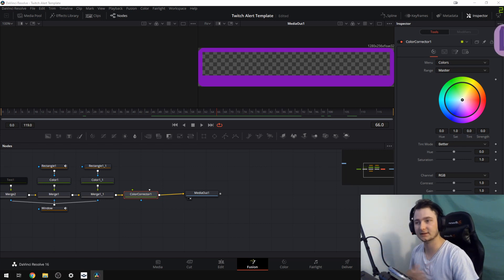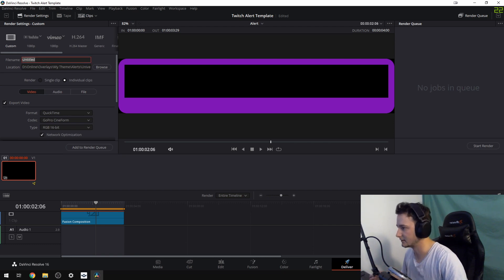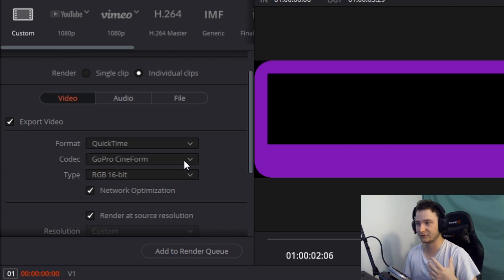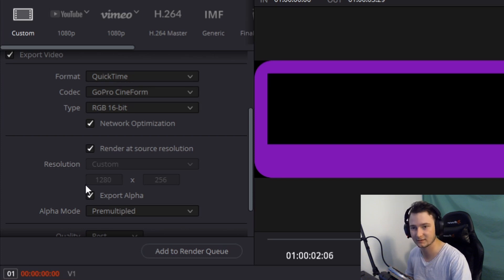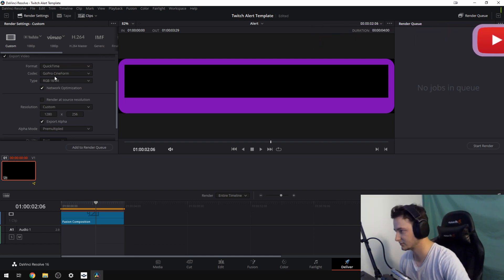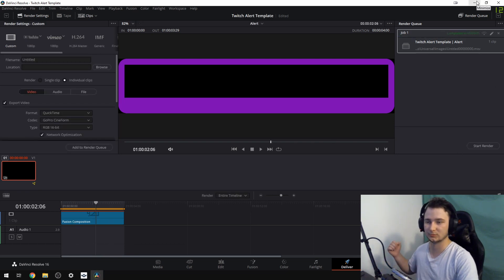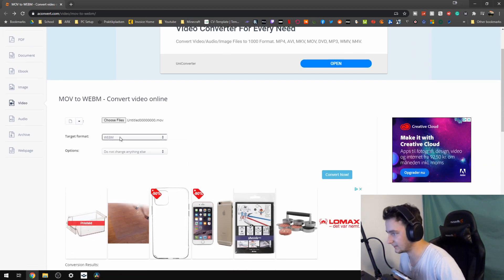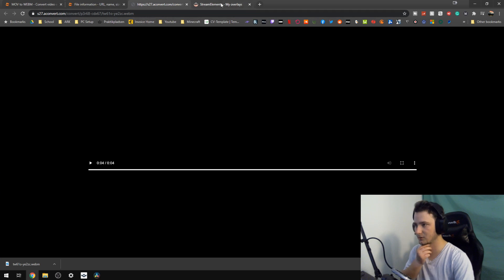[EASIER] How to make a transparent WebM file | DaVinci Resolve 16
USE ShareX! How to below!

In this one I'll show you how to get a webm file of a project made in DaVinci Resolve 16

If you have any issues I can help trough discord

First, export your file as MOV from DaVinci resolve, follow my "EASIER" Method above. (But skip the web page stuff)

When you have downloaded ShareX, in the little menu on the side you can click on "Tools" and in the pop-out list there should be an option called "Video Converter..."

Here you can pick the file you want to convert in the "Input file path".
Make sure to pick "VP9 (WebM)" as the "Video Codec" and that the "Video Quality" slider is set to 0 (I know seems odd, but 0 is the high quality setting)

And click "Start encoding"